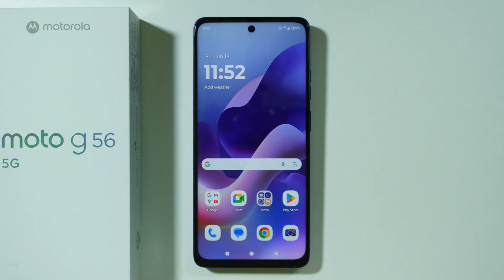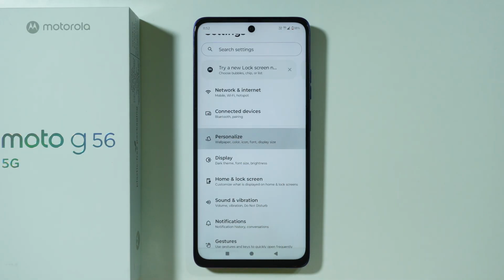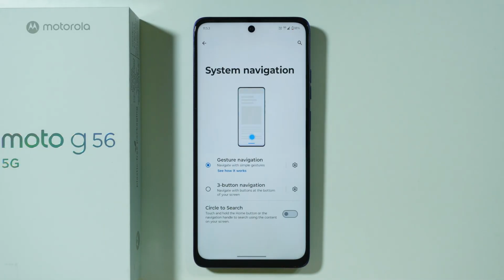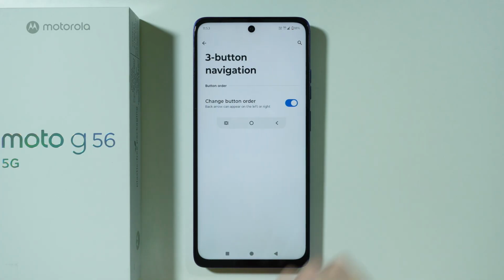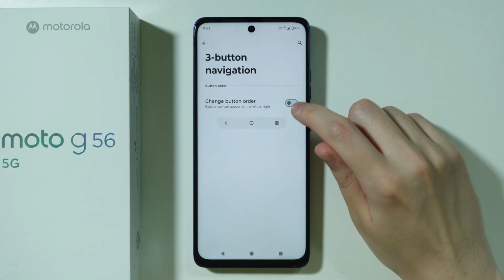Motorola Moto G56: How to Go Back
Need to navigate back on your Motorola Moto G56? This guide shows you all the methods to go back, including gesture controls, navigation buttons, and swipe actions. Learn how to customize your back navigation preferences in settings for smoother operation. Master these simple techniques to move between apps and screens effortlessly on your Moto G56.